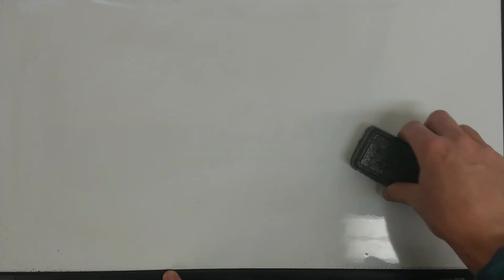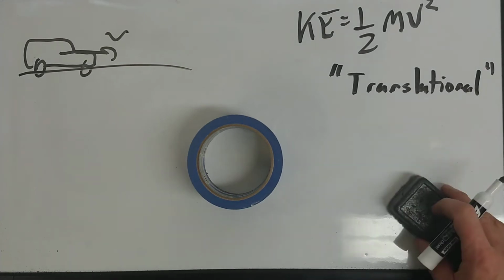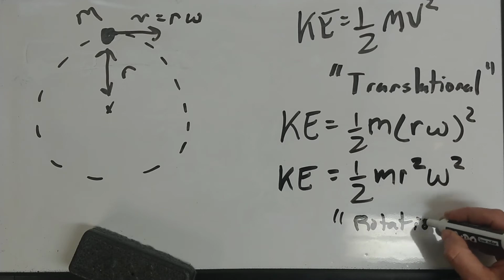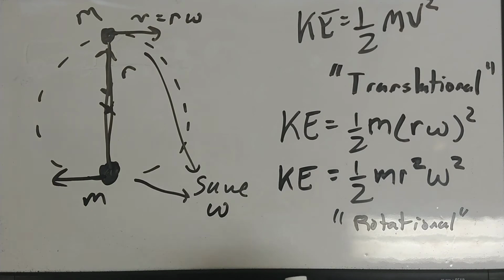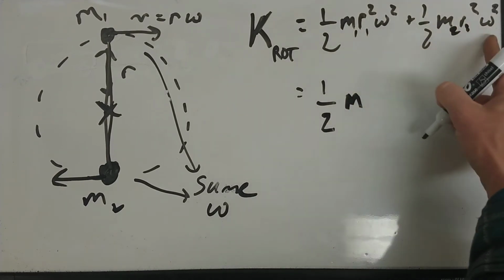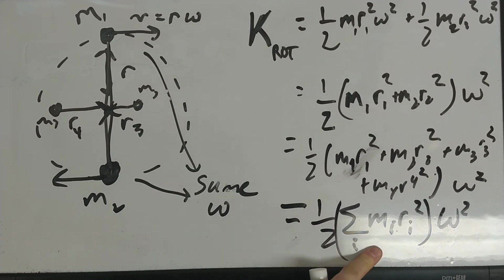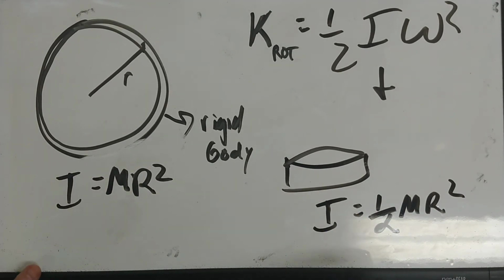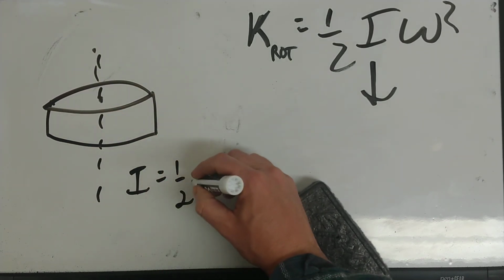AP Physics C - Rotational Kinetic Energy - Video 1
This one is a little rough, not into the swing of things yet! Need to build up my mental flywheel's angular momentum.